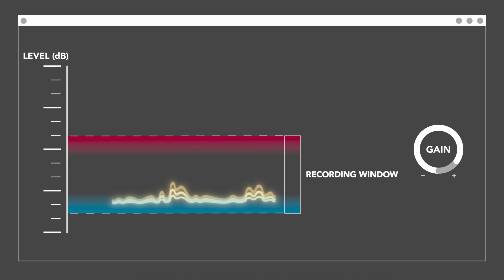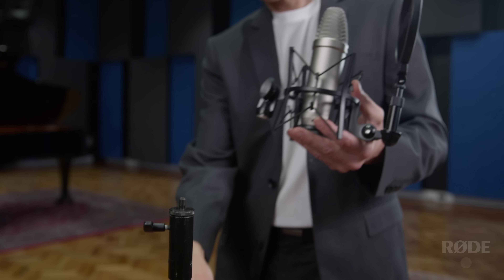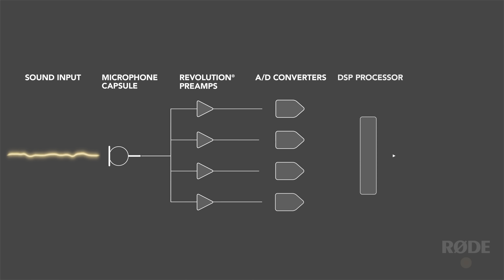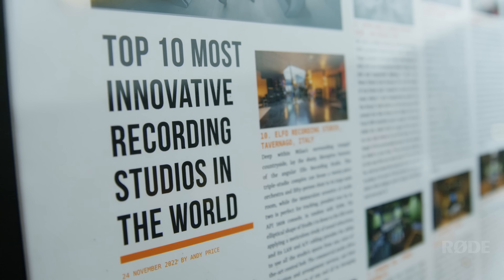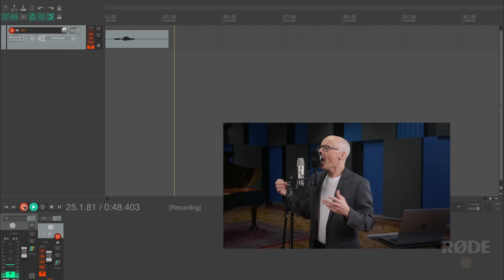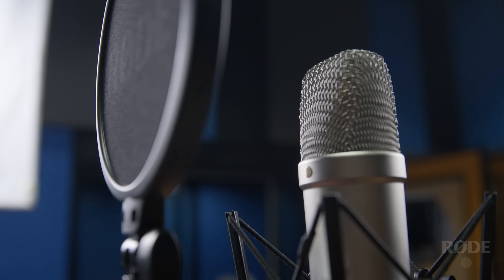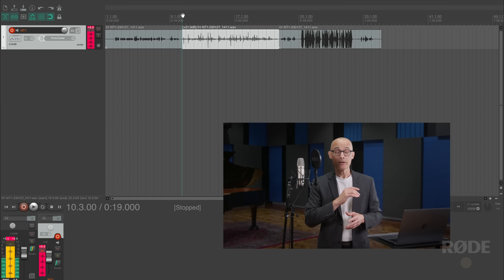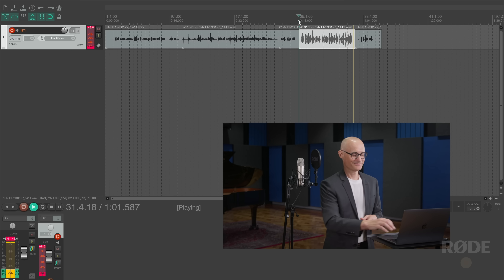Game-changer: Demonstrating How 32-Bit Float Recording Works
In this video, RØDE Marketing Director and Tonmeister, Dan Woodall demonstrates how 32-bit float recording works with the RØDE NT1 5th Generation. The new RØDE NT1 5th Generation is the world’s first microphone with a 32-bit float digital output, essentially making it impossible to clip your audio while recording.